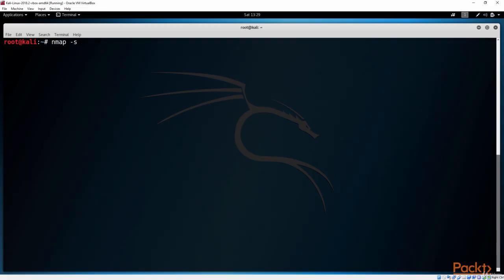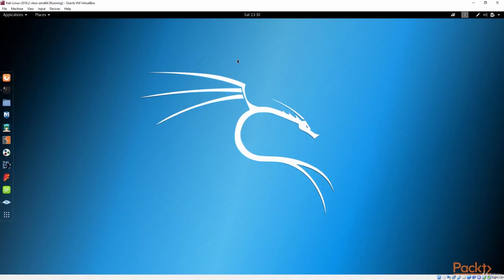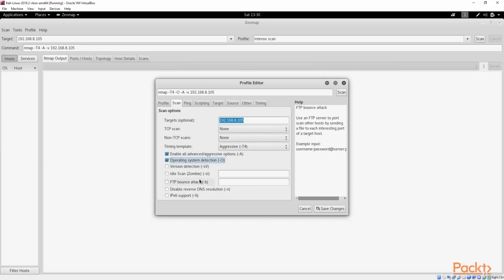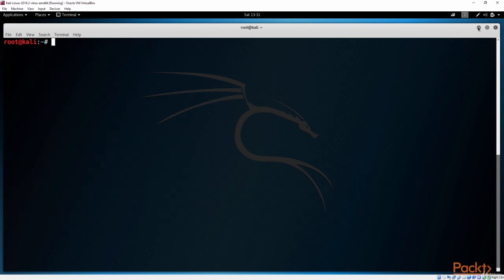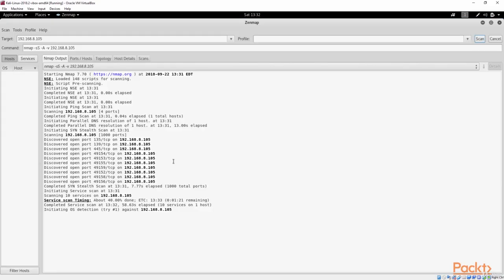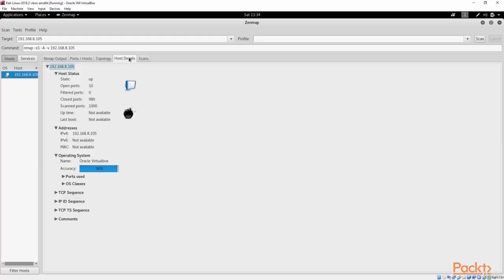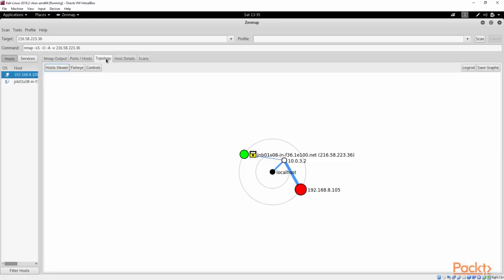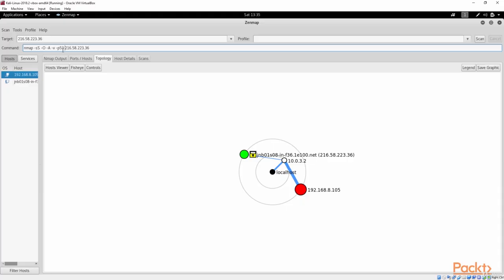Scanning with NMAP and Zenmap.mp4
All video im going to uplode about ethical hacking